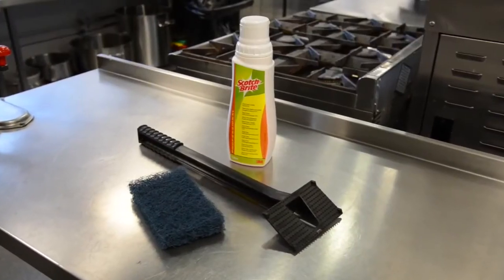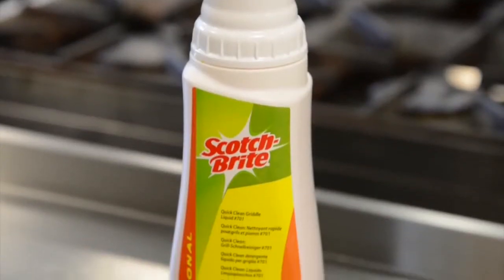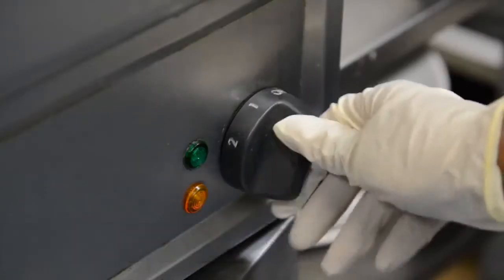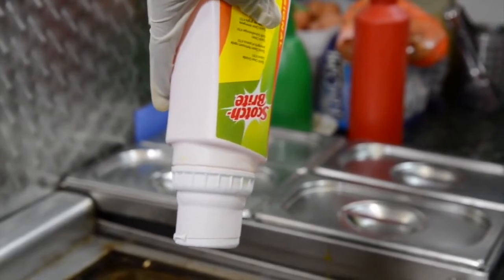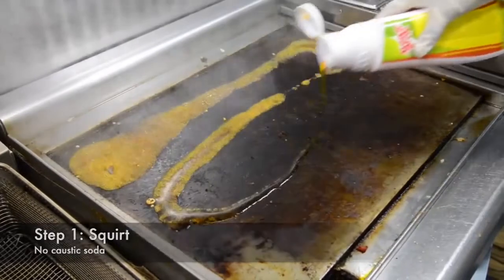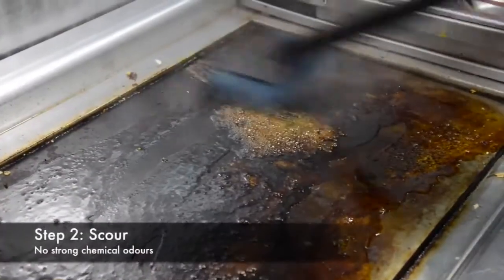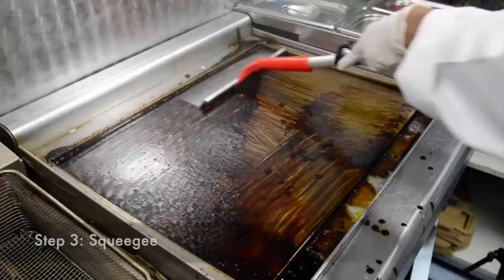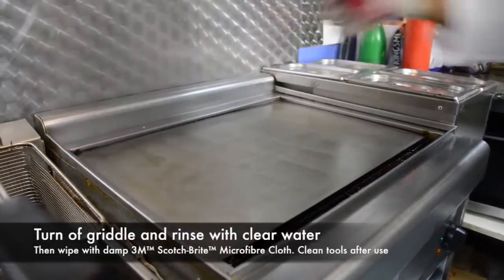Safe & Fast Griddle Cleaning with the 3M™ Scotch Brite™ Quick Clean Griddle Kit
In this video, we show you how to clean a griddle effectively in less than 5 minutes. This 3-step process is both simple and safe with the 3M™ Scotch-Brite™ Quick Clean Griddle Kit.

Using gloves, pour Scotch‐Brite™ Quick Clean Griddle Liquid evenly over the hot griddle. With the Scotch‐Brite™ Griddle Pad 450 and the Scotch‐Brite™ Multi‐Purpose Pad Holder 405‐R, gently scour the griddle. Complete the process by dragging the liquid into the grease trap with a squeegee.

Did you like this video? Please click on the "Like" button and then share it with your colleagues by hitting "Share".

We appreciate your feedback! Please add your comments below. Thank you!